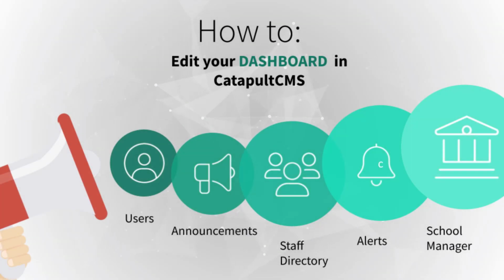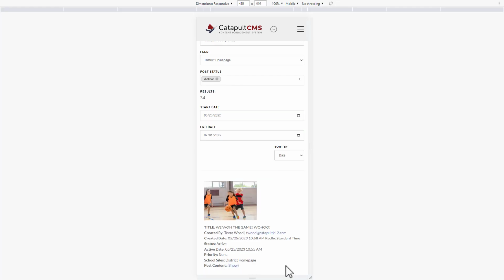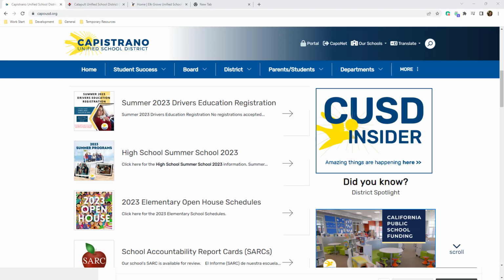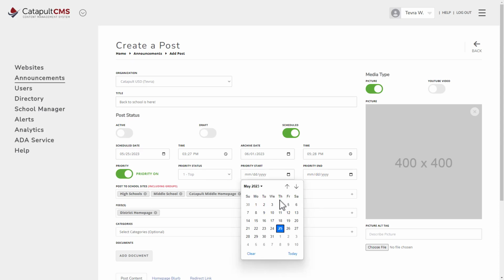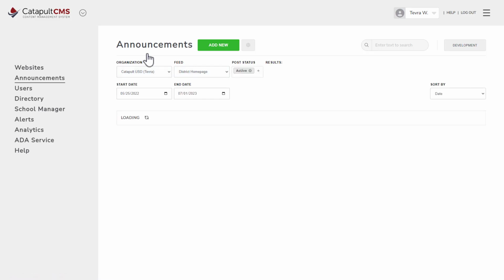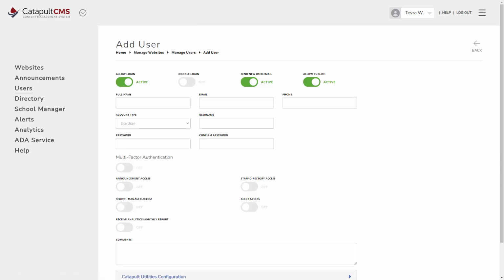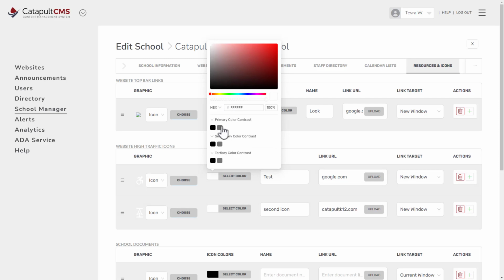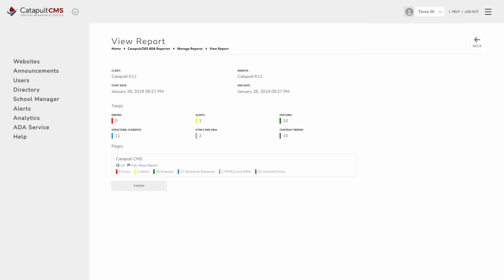Archived - Getting Started New CatapultCMS Dashboard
2023 Catapult dashboard training video. #1 of the getting started series